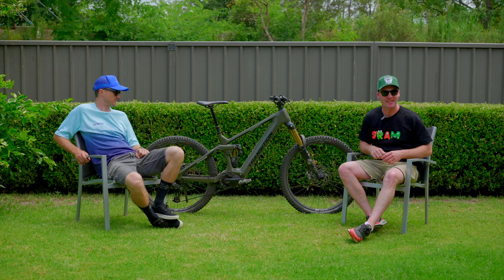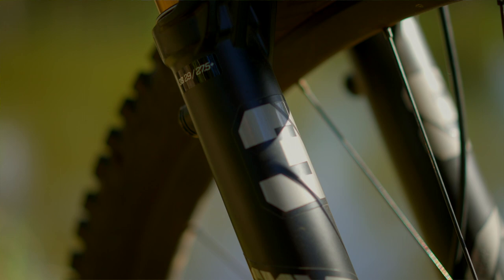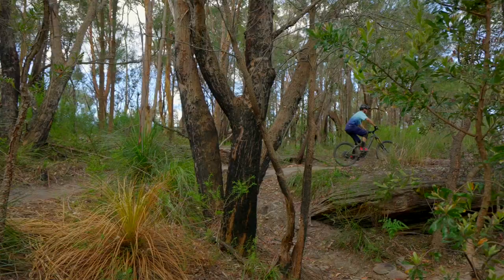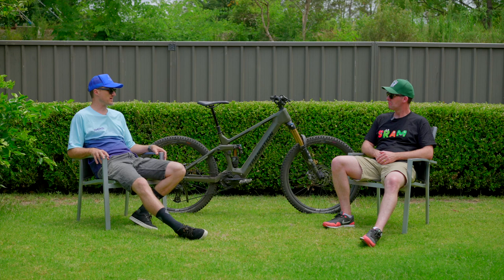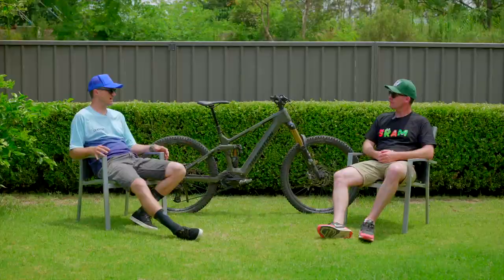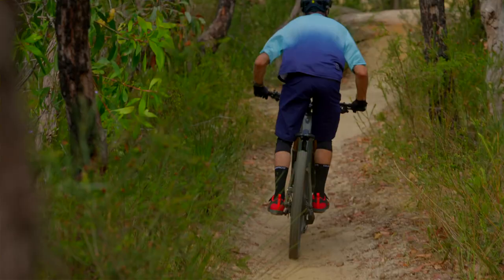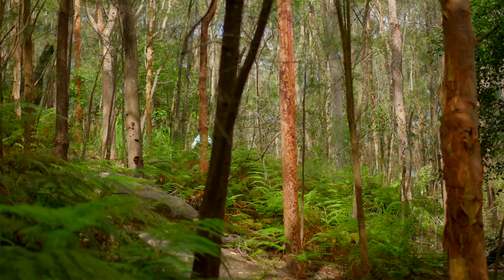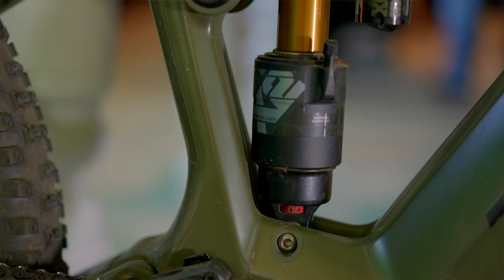FULL REVIEW :: Transition 'Repeater' carbon e-MTB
If you're curious about Transition Bike's first offering in the e-MTB world then you're definitely going to want to check out our in-depth review of how this bike performs.